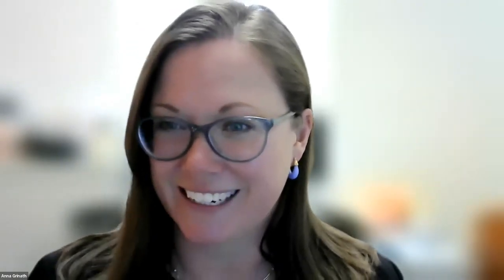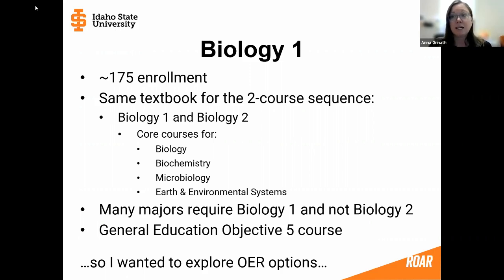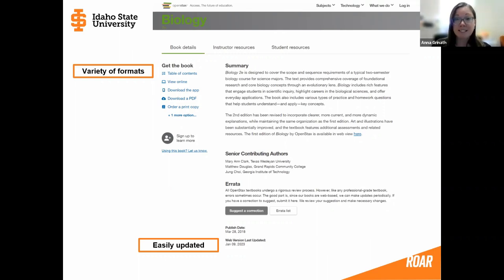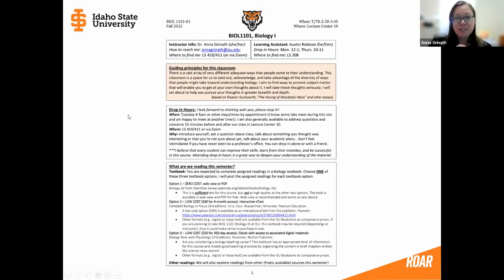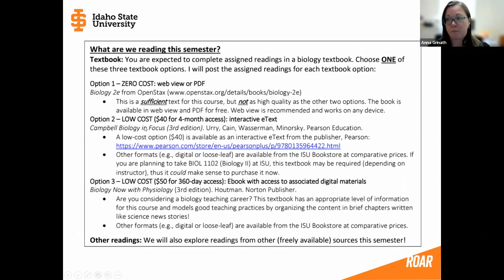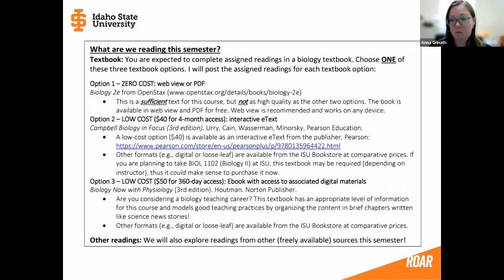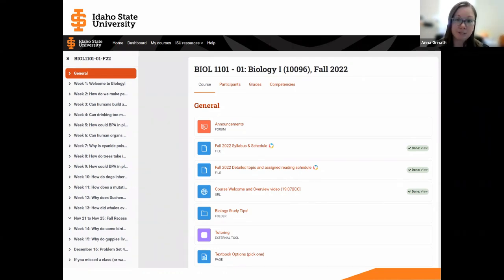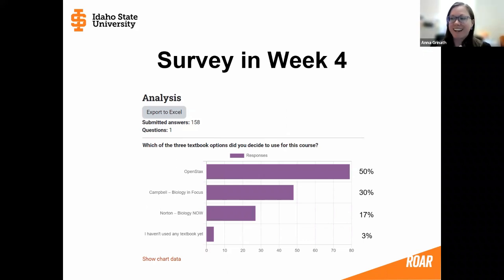2023 ISU Open Ed Week Anna Grinath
In this presentation, Idaho State University's Dr. Anna Grinath provides details about how she revised her introductory Biology 1101 course to add an open textbook option and identified supplementary open educational resource materials. Join us to learn about her OER journey, including the challenges she faced and lessons learned.

Dr. Anna Grinath is an assistant professor in the Biological Sciences Department at Idaho State University.  This discussion took place on March 8, 2023 as part of Idaho State University's Open Ed Week.